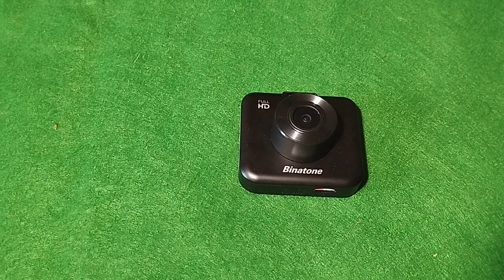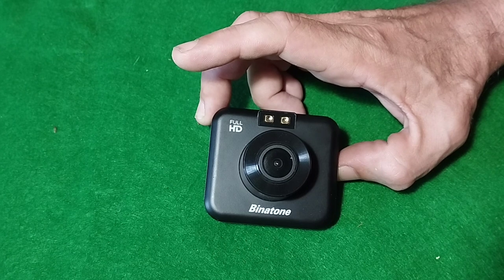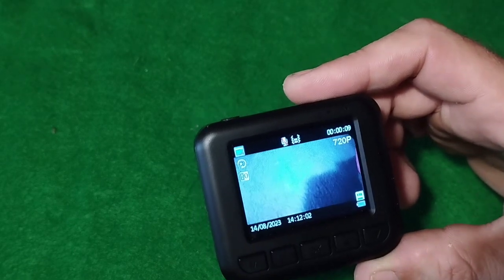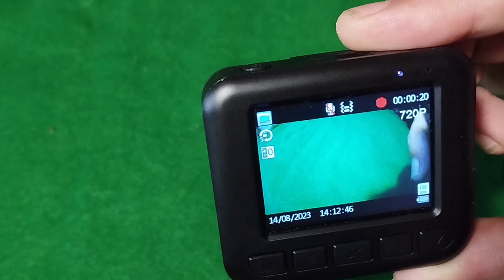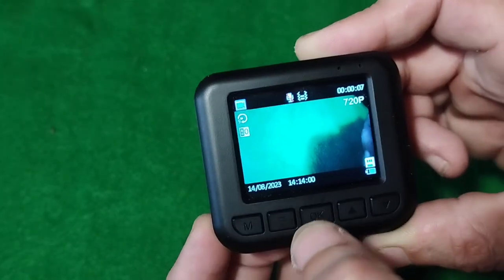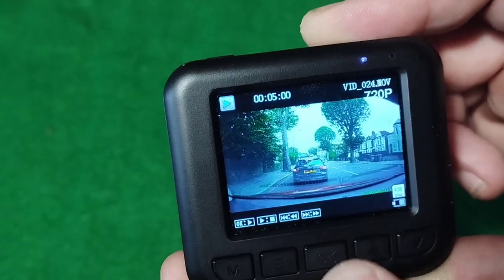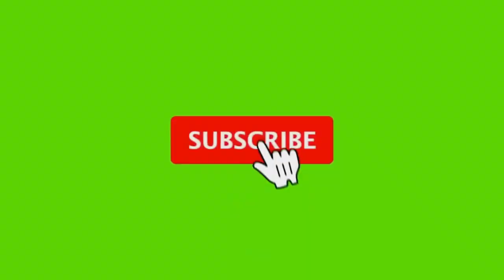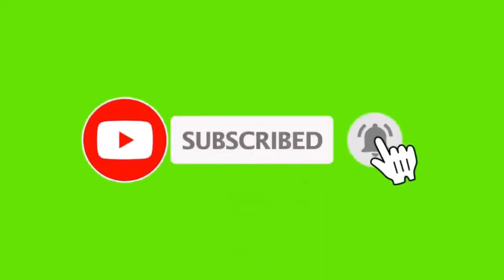Dash Cam FHD200. How To Operate, Watch Video, One Tap Snap Shot And Mute. Night Footage. STEVIE DVD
UK LONDON STYLE ADULT ENTERTAINMENT 18+
I am a disabled gamer who has to fill his life with some cheer, So that is why I'm here. I suffer with ankylosing spondylitis,a crippling bone disease and am in constant pain. I stream as much as I can around the pains. I have 30+ years of gaming on Playstation consoles. My aim is to be able to pay one bill a month with my YouTube revenue to make my life a little easier as living with this illness has made life difficult.
 I mainly game late evenings for a few hours.
  Gaming And Drone Livestreams. 4k Drone Footage. Darts, Food Leisure And Pleasure.  Gaming Ranges From Dirt Rally To Aliens Fireteam Elite, Star Wars To Call Of Duty Black Ops, Gran Turismo To Zombie killing, Come Join The Fun.

Thrustmaster T300 RS Steering Wheel And Pedals
Play Seat
PSVR
Great Merchandise
DVD
(Digital Versatile Disc)
PSN STEVIEDVD
CHARACTER
PAUL PHOENIX